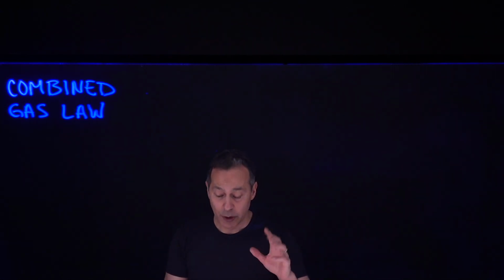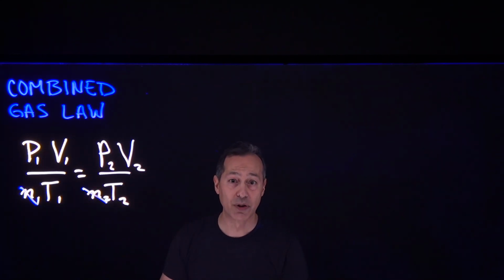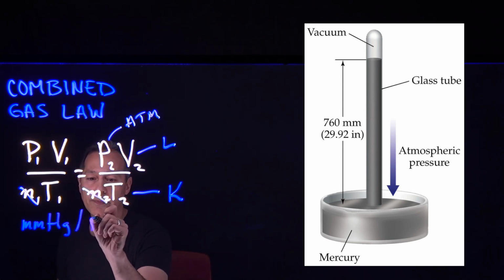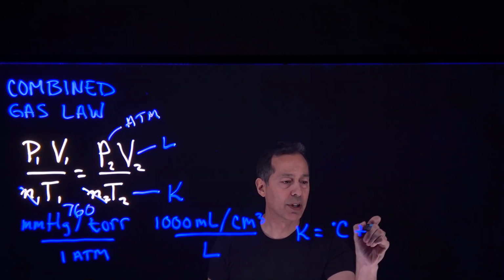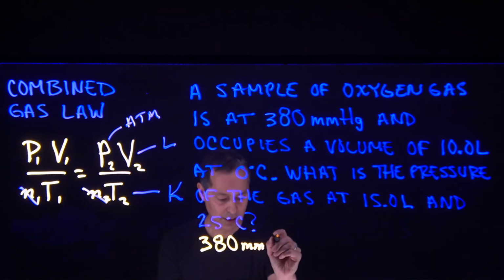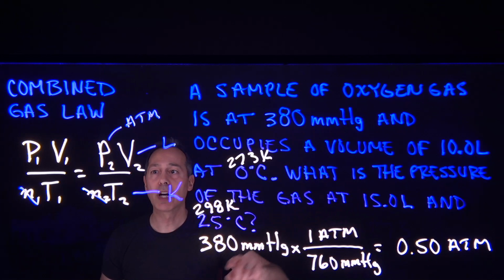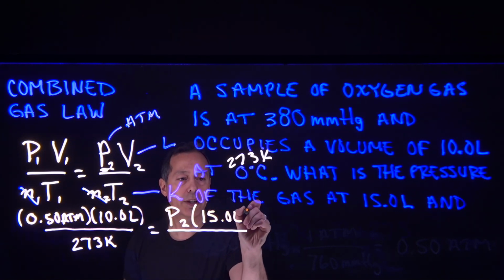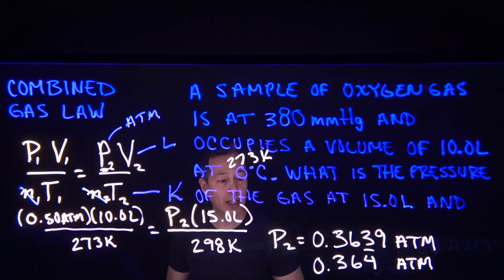The Combined Gas Law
The Combined Gas Law related the pressure, volume, and temperature of a gas to each other.